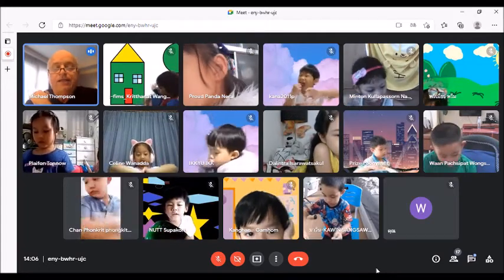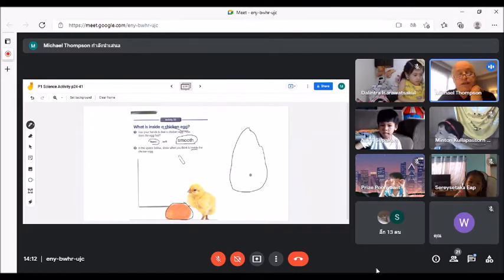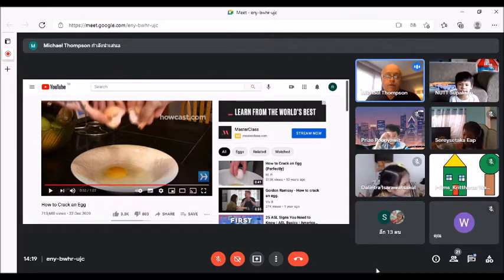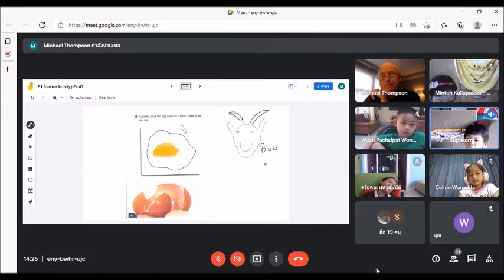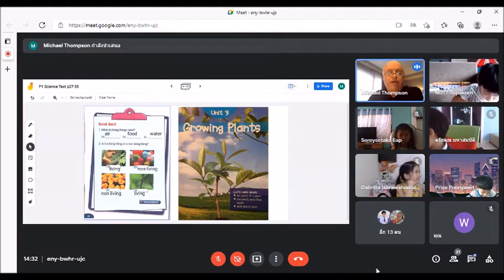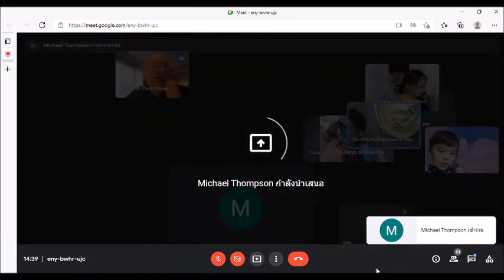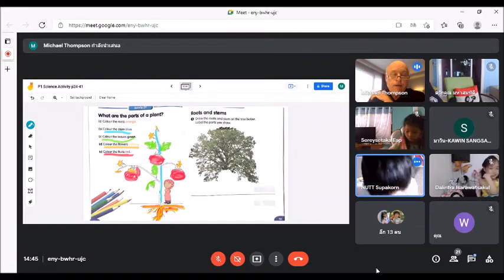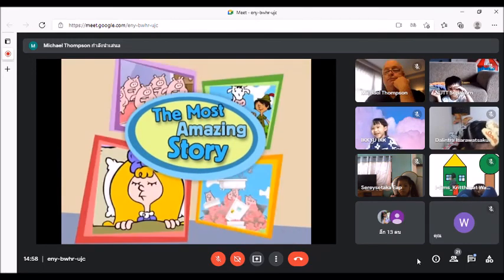Google Meet Science P.1/1 (16/8/2021)